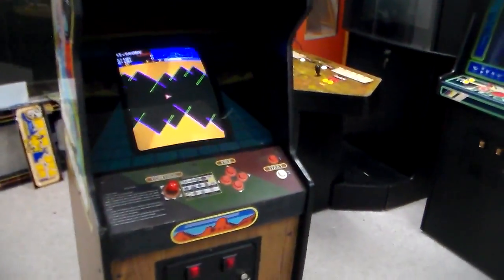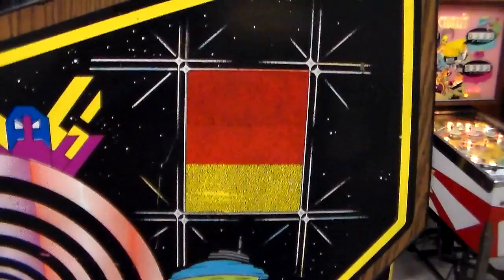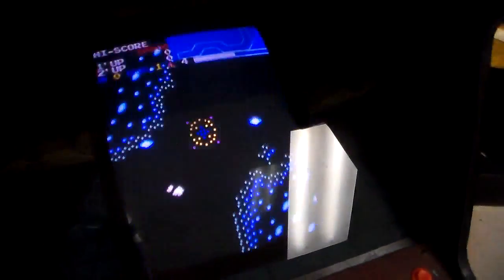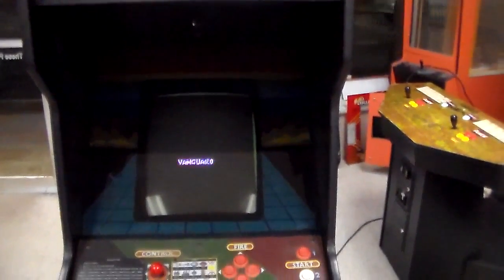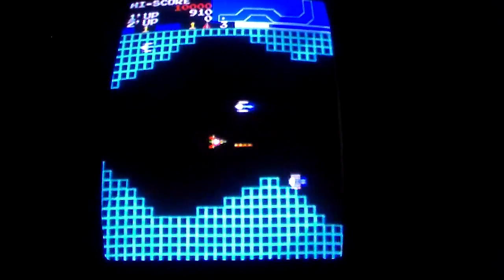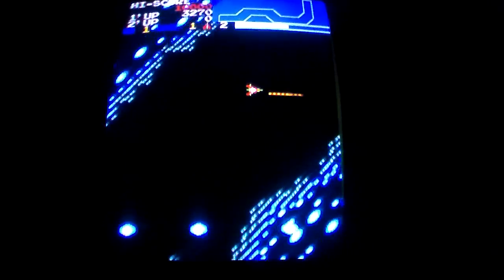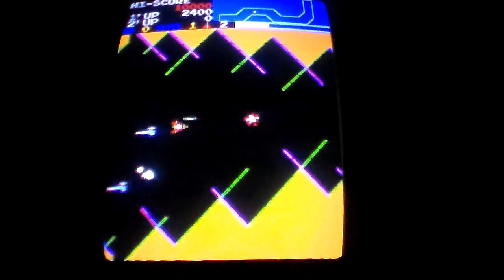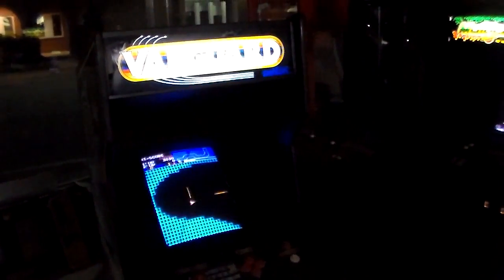Classic Centuri Vanguard Arcade Machine - Still Working After All These Years!